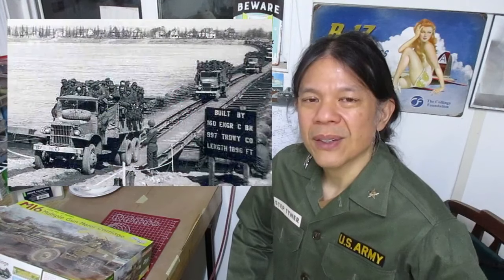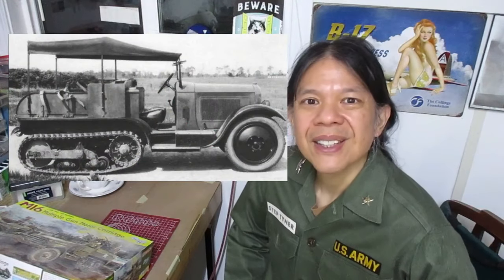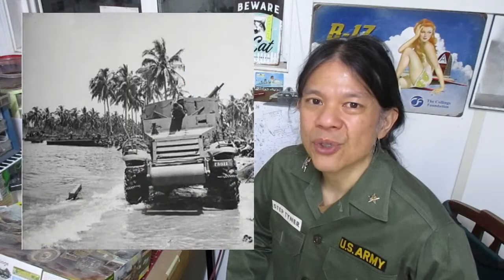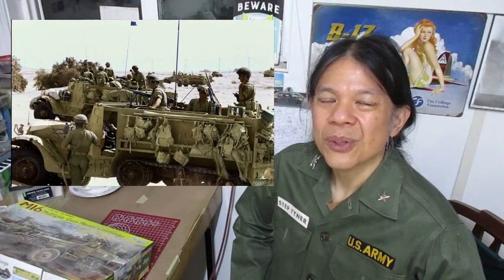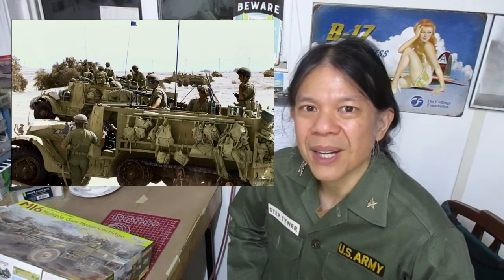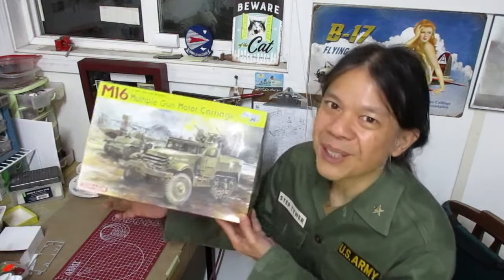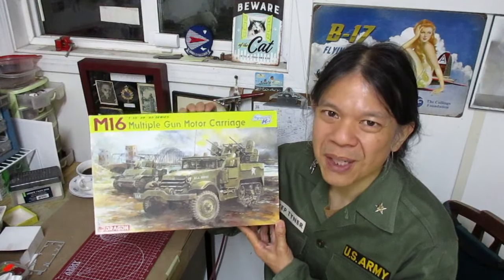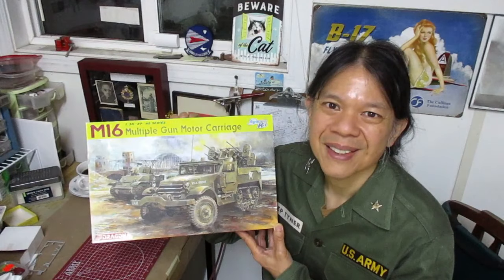Take a Ride On An M3 Half-Track From World War Two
I had an opportunity to ride a real M3 half-track from World War Two. I want to share my experiences with you. Enjoy.